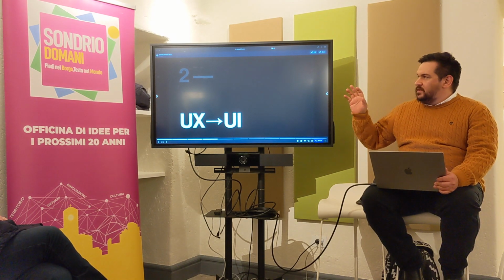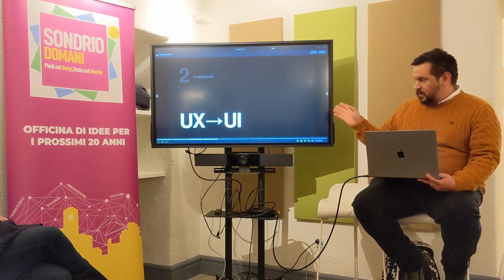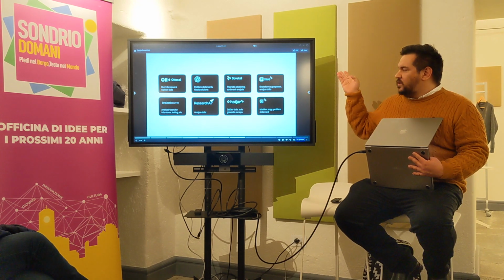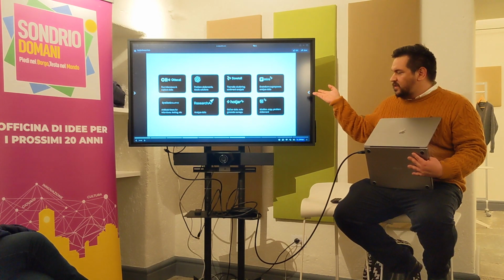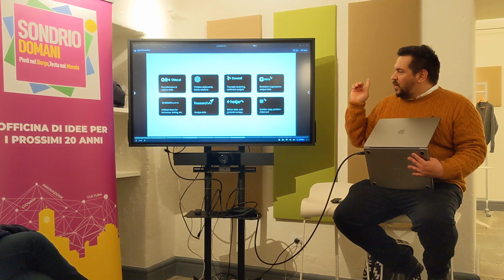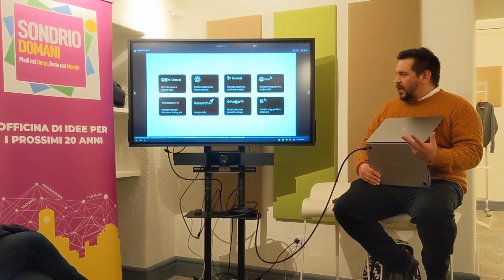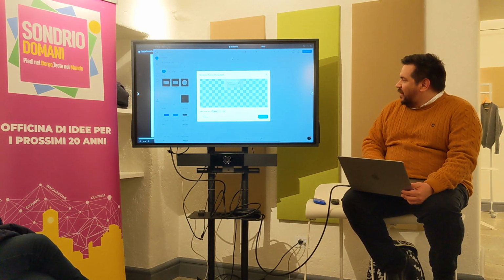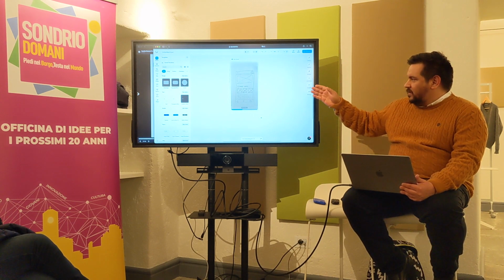Valtellina Innovators: Ricardo Dos Santos, "AI to optimize the User Experience Design Process"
⁠In this tech talk, Ricardo explores the transformative role of AI tools in reshaping the landscape of UX research and UI design. He evaluates how these tools are revolutionizing traditional research methods, offering advanced data analysis, and providing valuable insights for designers
19 Feb 2024